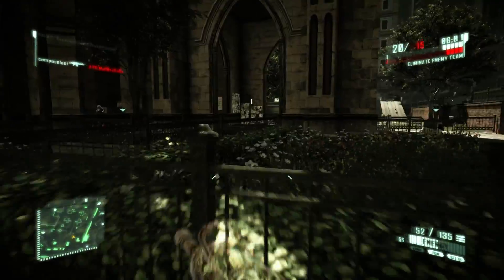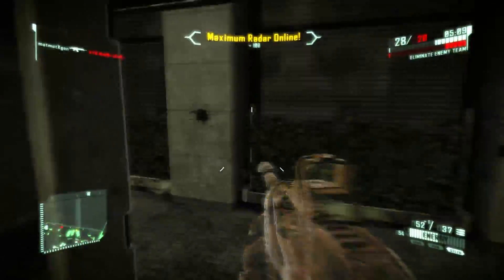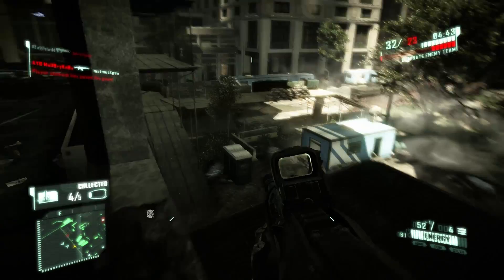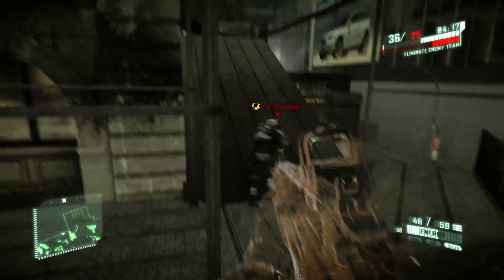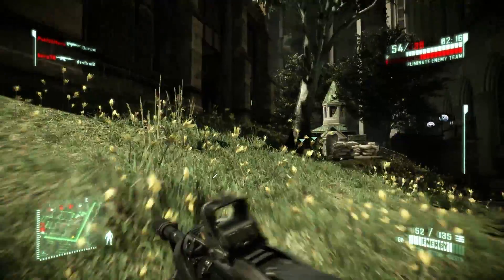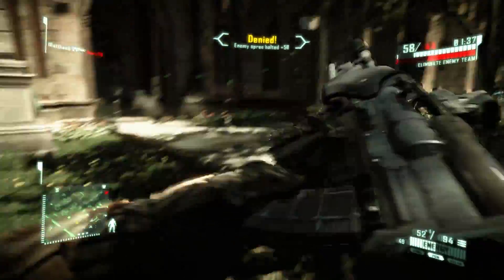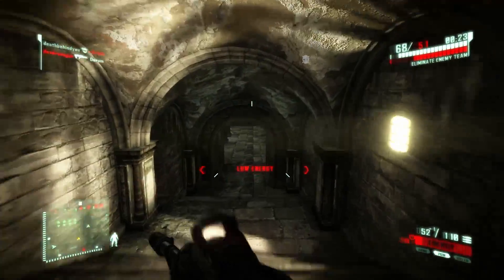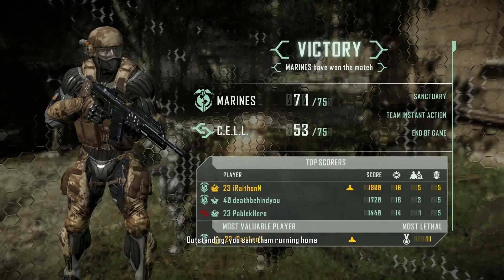Crysis 2 - First impressions about the DirectX 11 / High Resolution Texture Pack Patches - 1080p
I hope i get better at this

I might make a Comparation for DX 9 and DX 11

System spec:
Intel i7 870 @ 2.93Ghz (stock)
Gigabyte GTX 570 (stock)
6Gb RAM
2TB Internal HDD
2TB External HDD (usb 3.0)